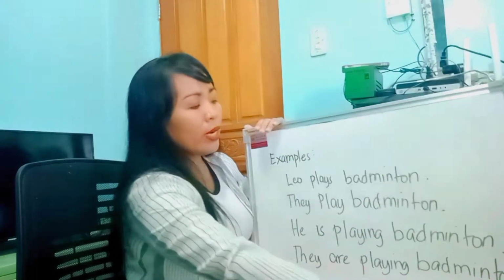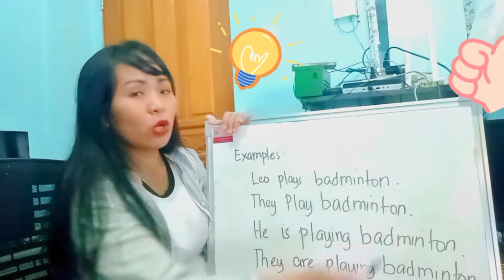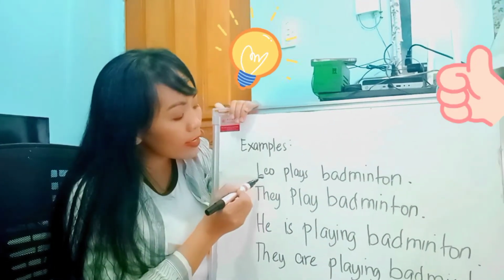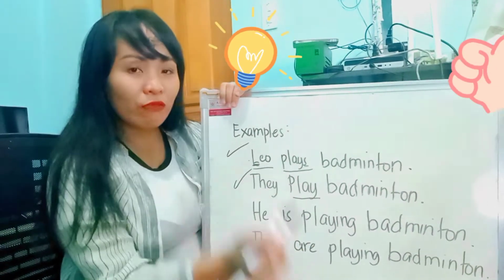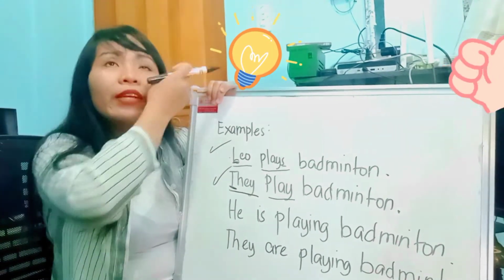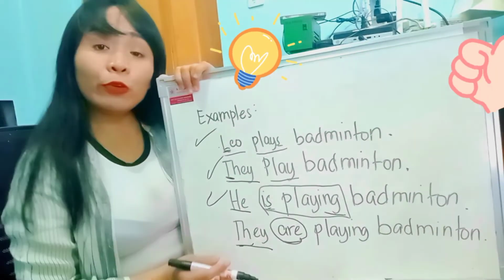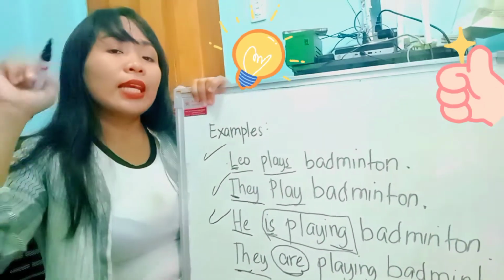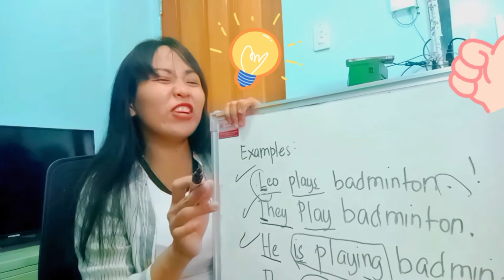THINGS YOU NEED TO REMEMBER | WHEN WRITTING SENTENCES